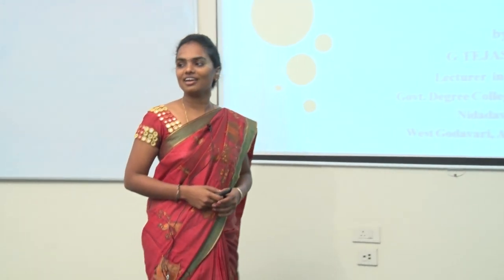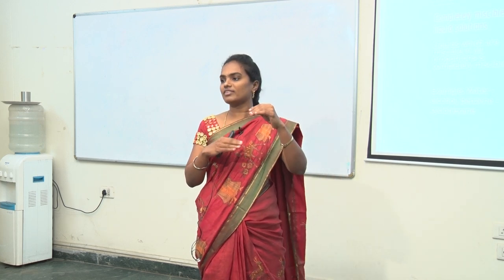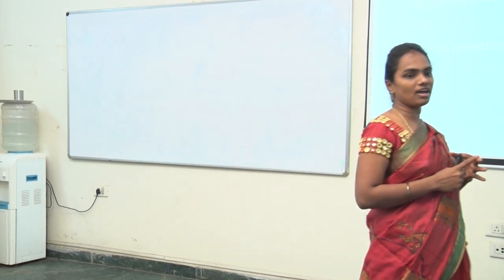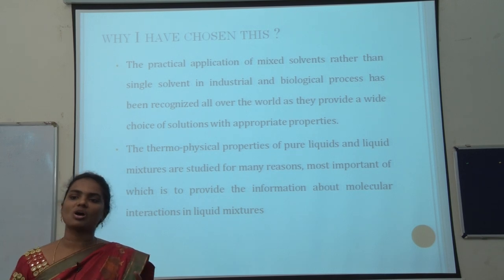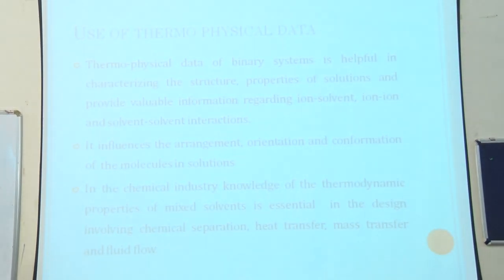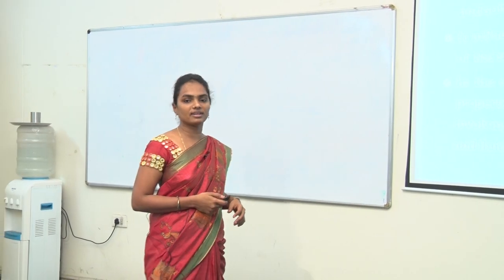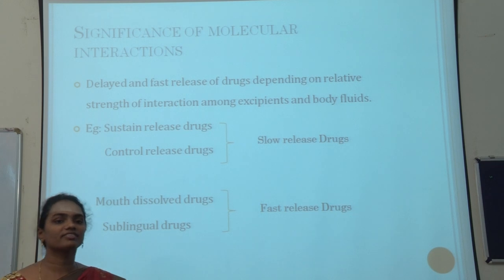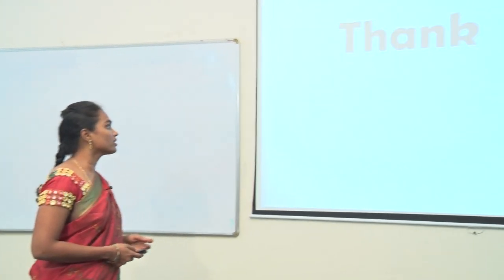Importance of Binary liquids in research point of veiw